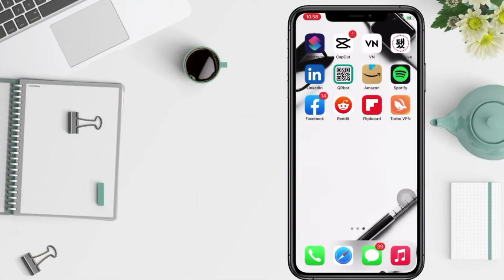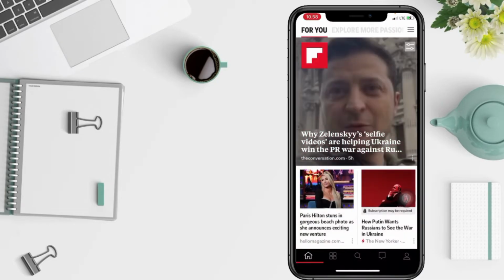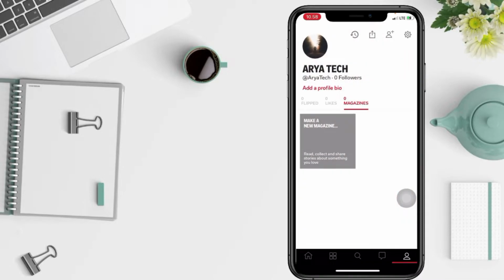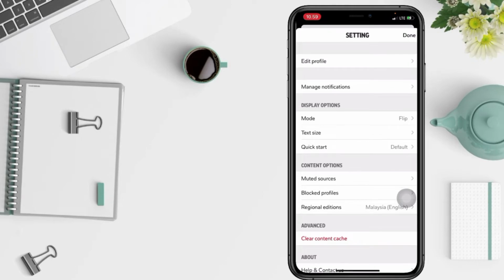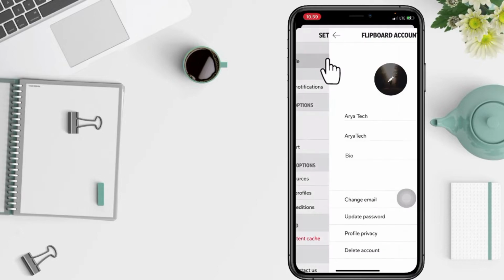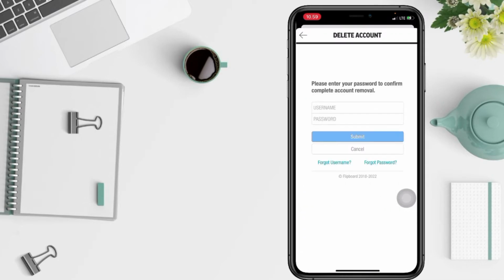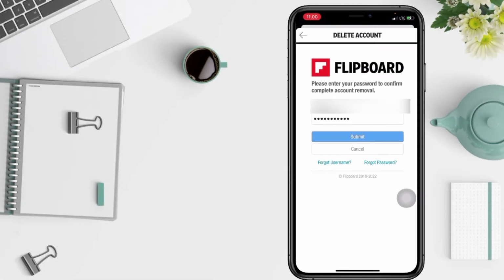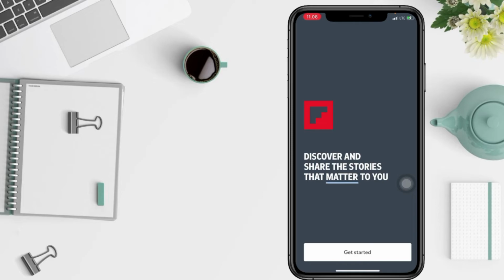How To Delete Flipboard Account Permanently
Hi guys, in this video I'll show you how to delete flipboard account permanently.